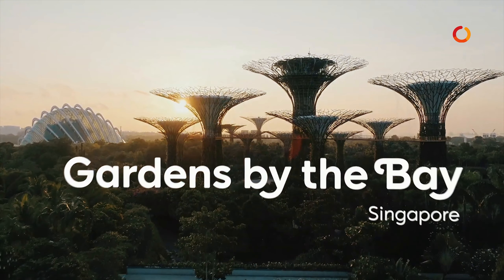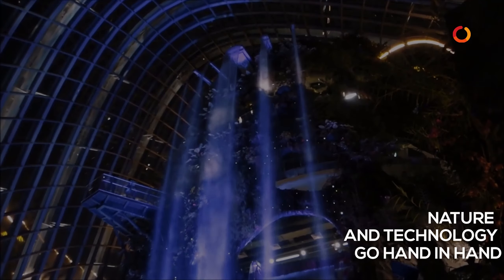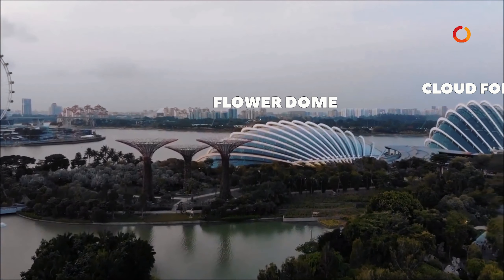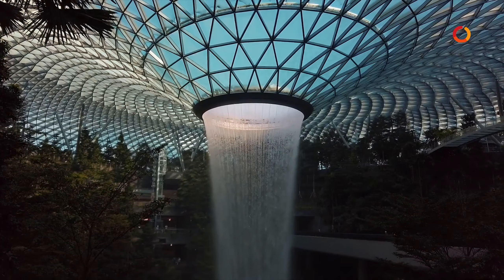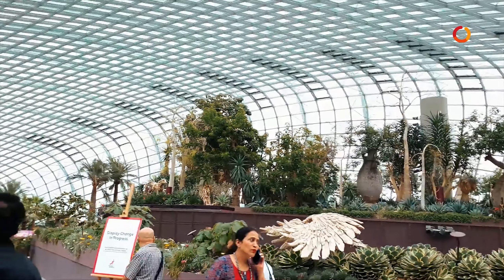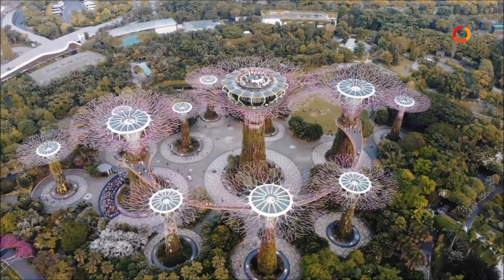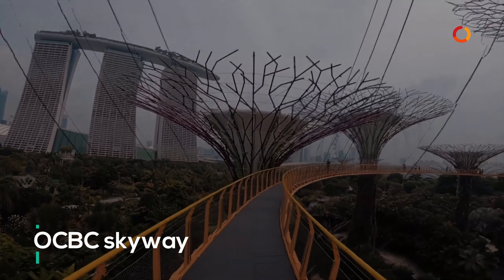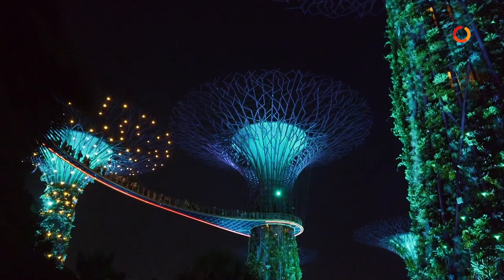Gardens by the Bay | Singapore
Gardens by the bay is one of the top most recommended sightseeing of Singapore. From Supertrees, stone sculptures, indoor waterfalls, and plant conservatories, the Gardens have everything and more. Gardens by the Bay is truly a stunning location that must not be missed while in Singapore!

About us:
Bonton Holidays Pvt. Ltd. is a part of the Bonton Group of Companies. The Company was established in July, 2009 as a 360° travel management company to provide its clients with end-to-end travel services for India and across the world. The Company is a full service IATA accredited travel agency.

The Company is also part of several reputed associations including TAAI, TAFI, IATO and Tour Operators ;  OTOAI and TAG.

Our staff is certified specialists of over 40 global destinations. Having a point of presence in eleven cities across India through 19 offices, we cover the vast geography of India like no other travel management company.

Company has its own fleet of over 25 vehicles, enjoying a privileged position among the hotel fraternity in the UAE, The travel trade community in the UAE recognizes Bonton Tours & Travels LLC as amongst the top consolidators in Dubai.